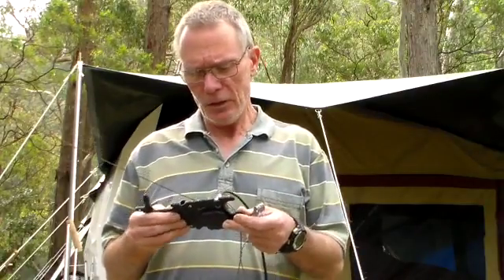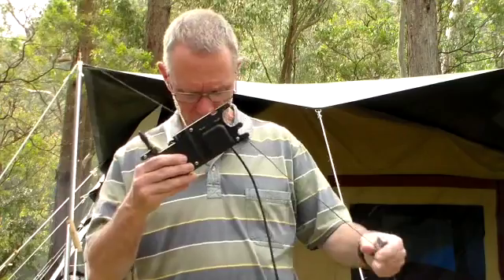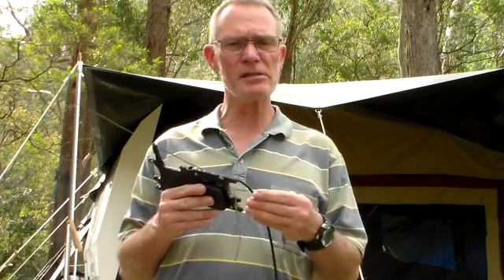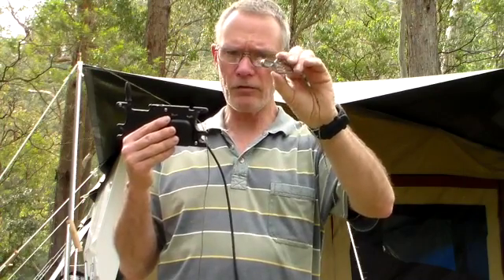Bushcom Mil-1 Portable HF Antenna Review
This YouTube video is about a SOTA Antenna review - the Bushcom Mil-1 Lightweight HF Antenna. In the video I give an overview of the antenna, how it is supposed to work and my experience with it on the HF Ham Radio bands.